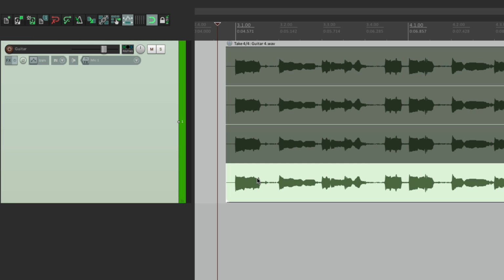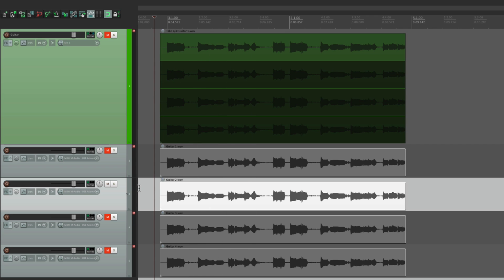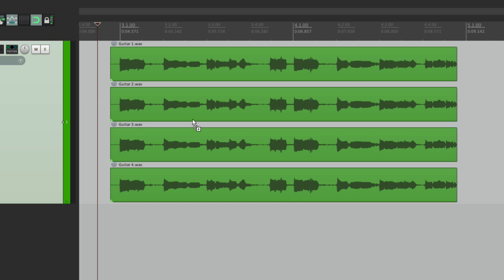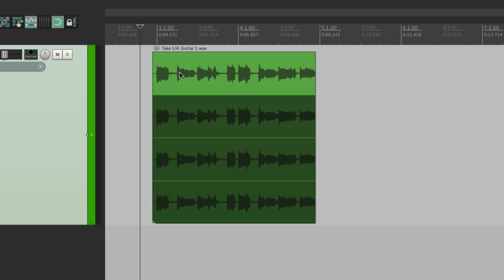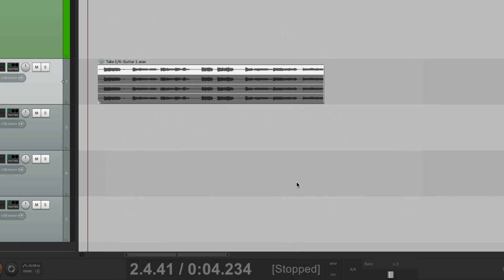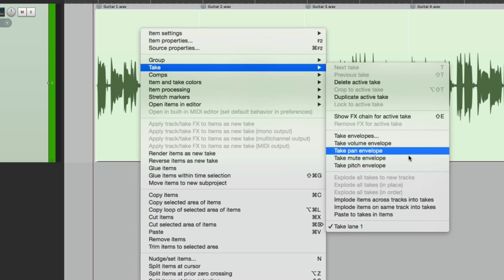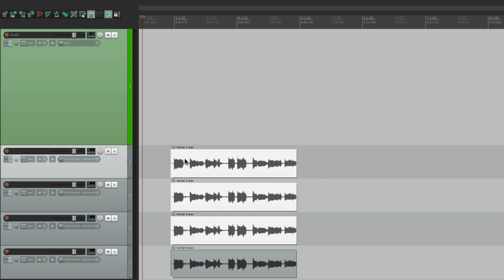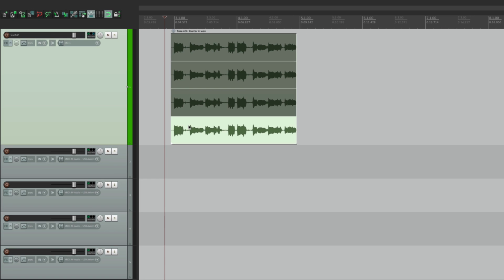Exploding and Imploding Takes in REAPER